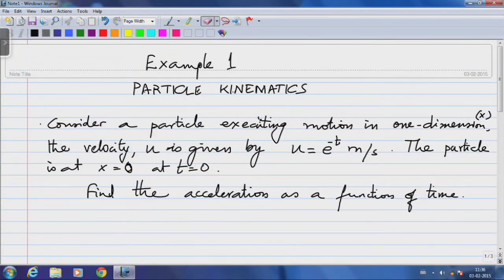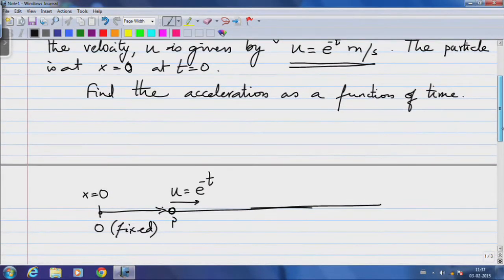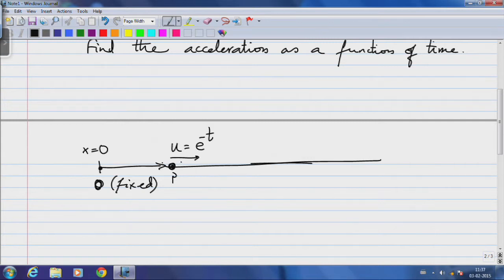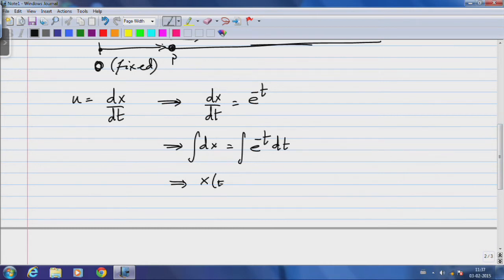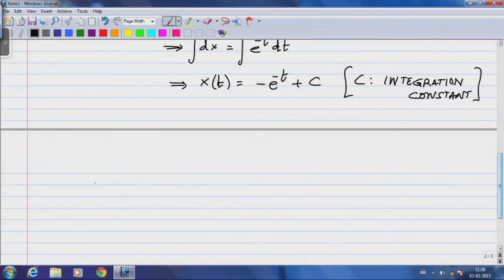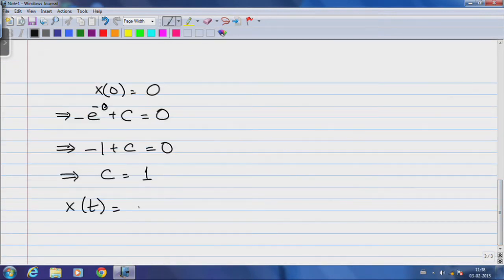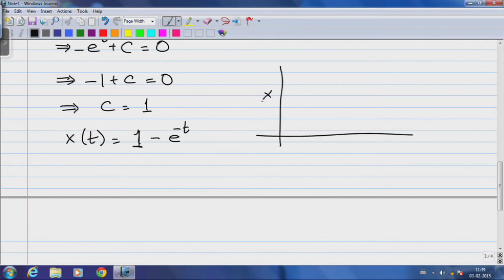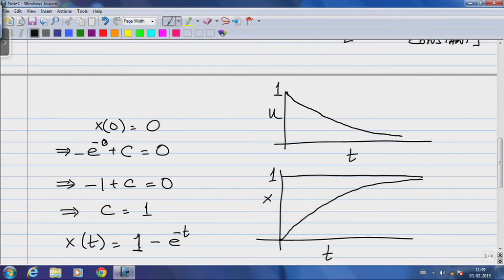Particle Kinematics - 2 (Example)